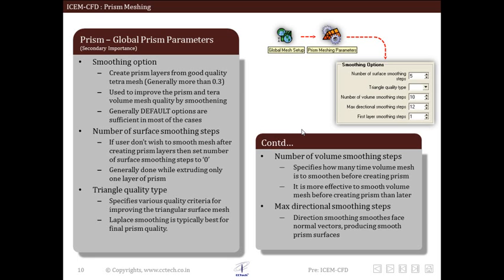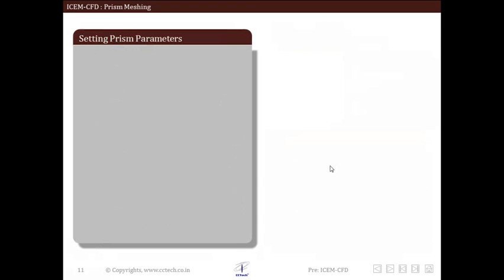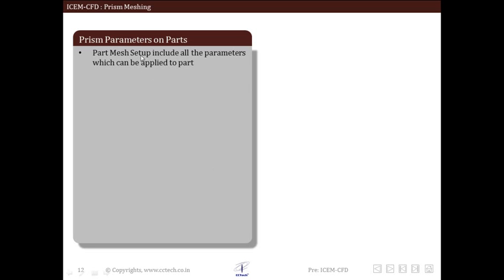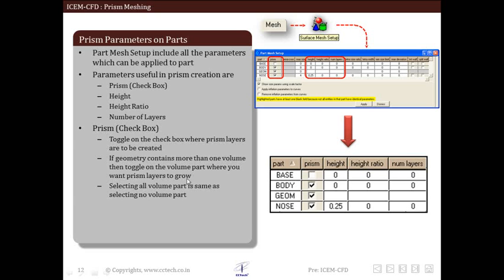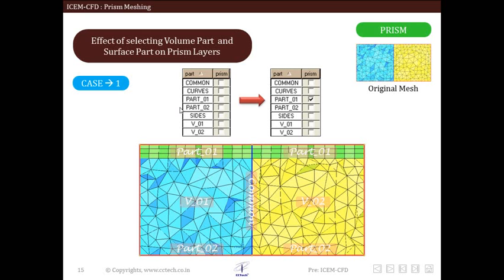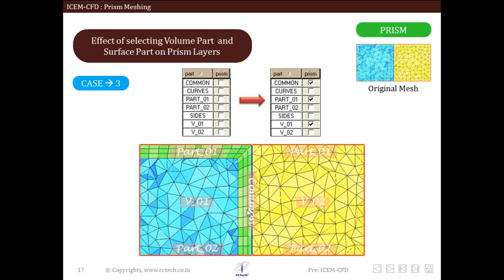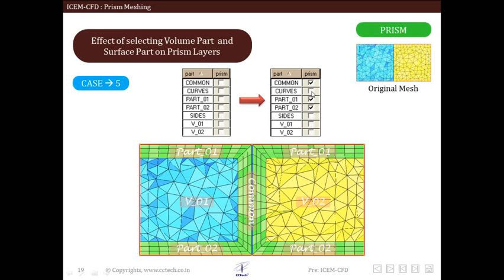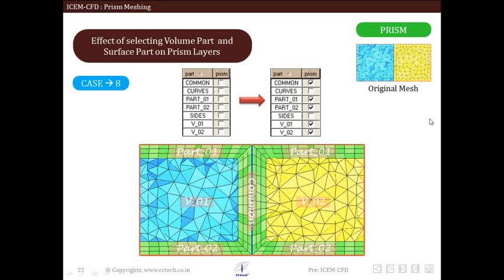ANSYS ICEMCFD - Unstructured Prism (volume) meshing - Part III